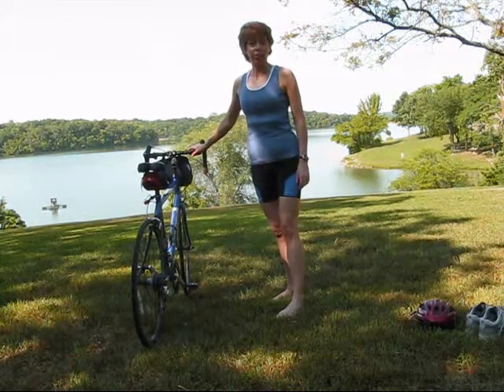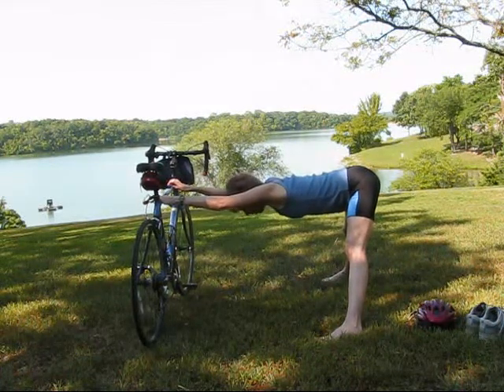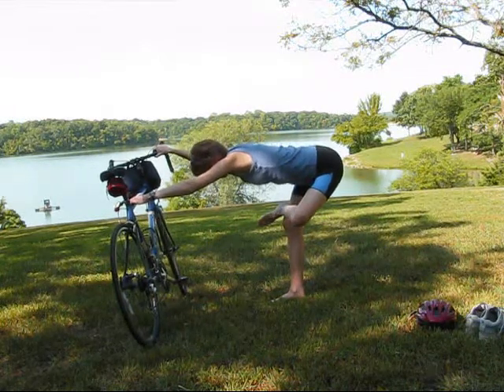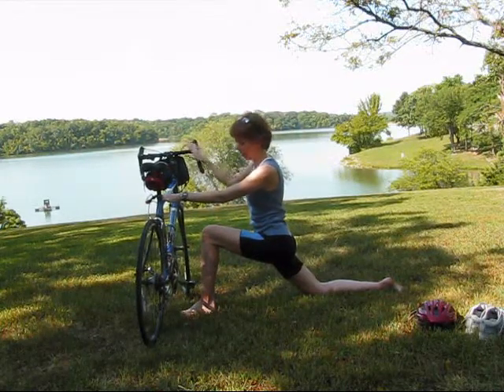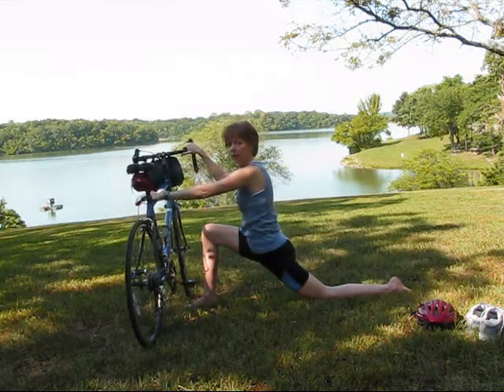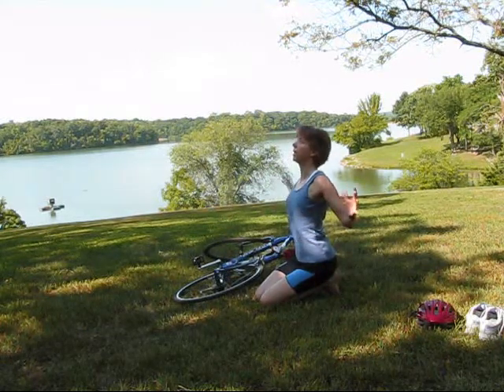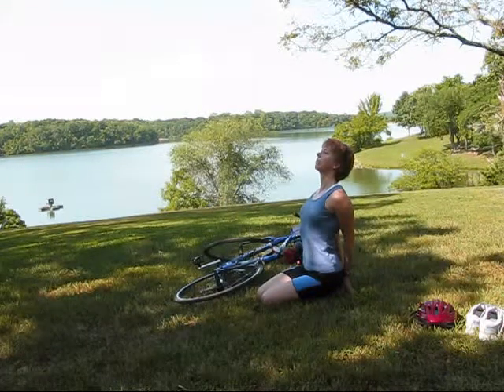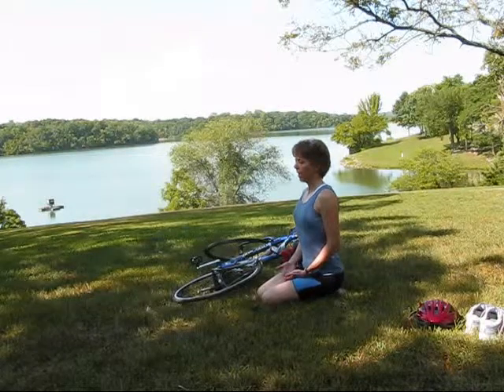stretches for cycling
Try this short stretching sequence after your next ride!  It will release or prevent muscle tightness.   Remember to hold on to the break the first few times you try this.